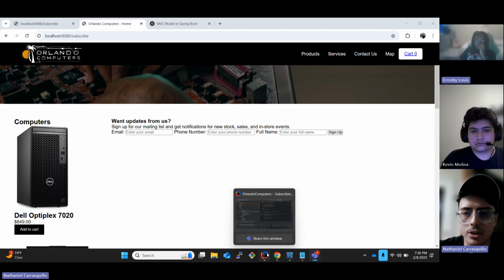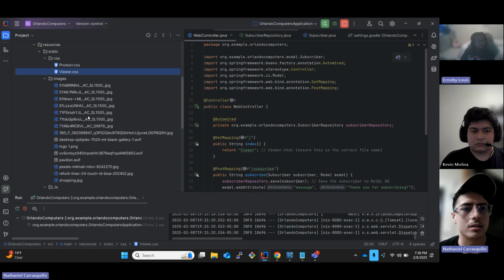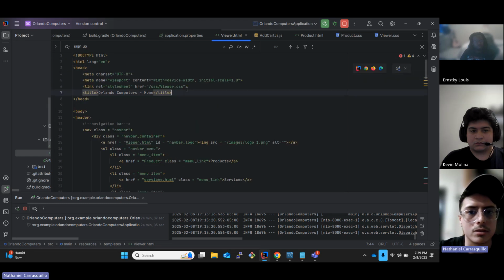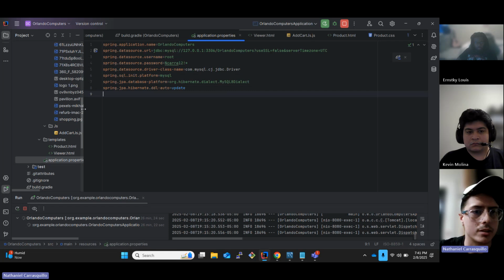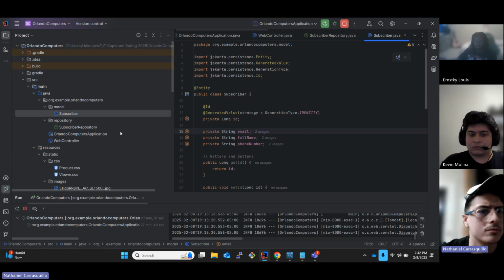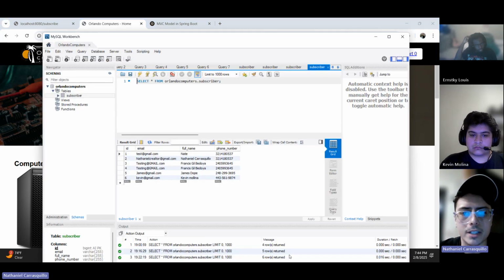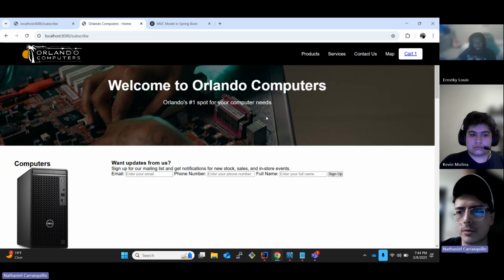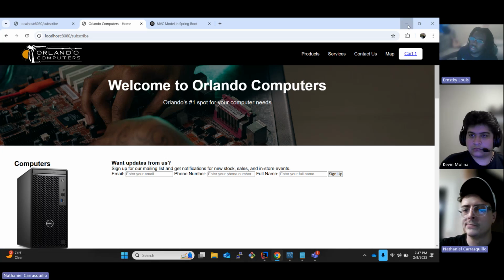VisualPresentation2 Explaining the progress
In this video, team members explain the progression made to develop the Spring Boot web application using IntelliJ and MySQL and the tasks assigned for next Milestone number two.